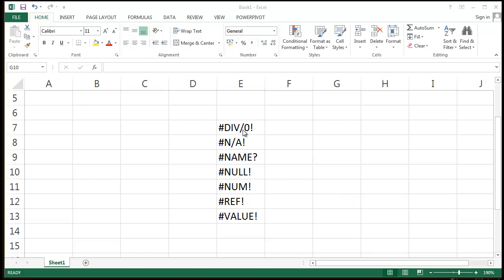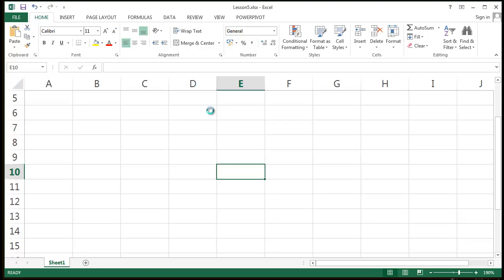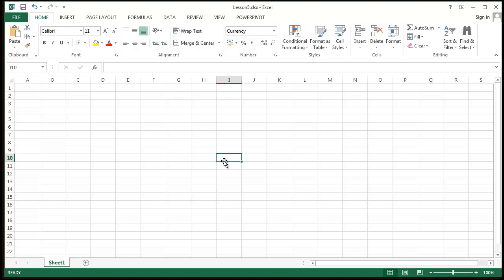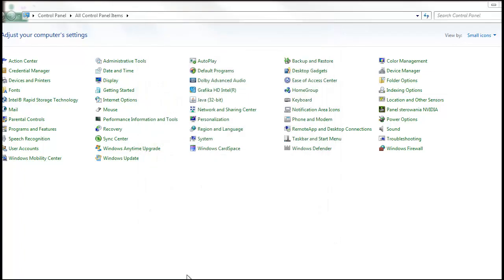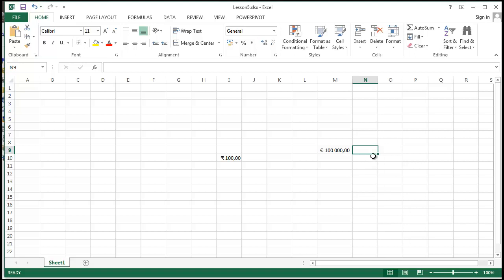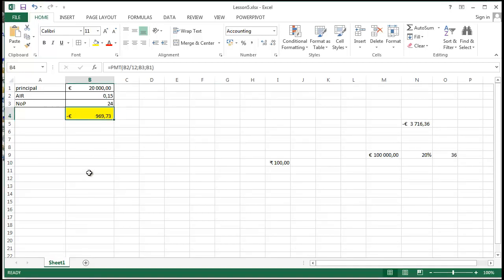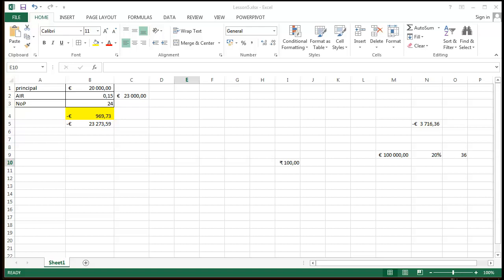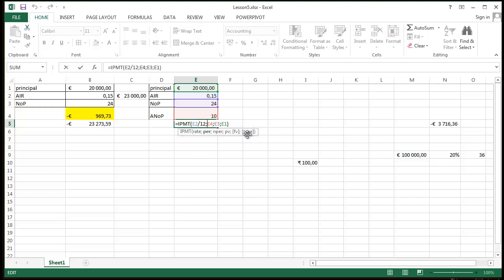#5.1 Basic Excel Tutorial - Formula